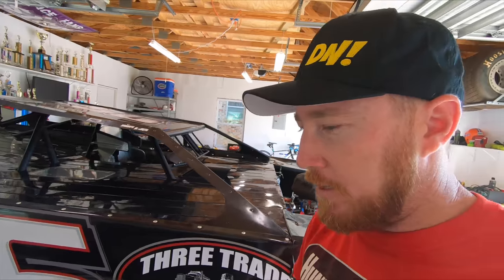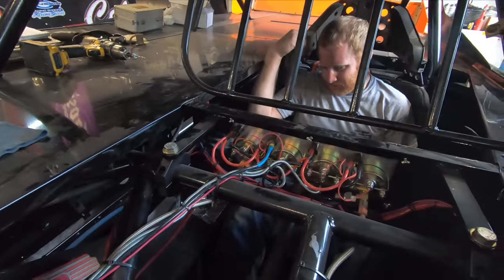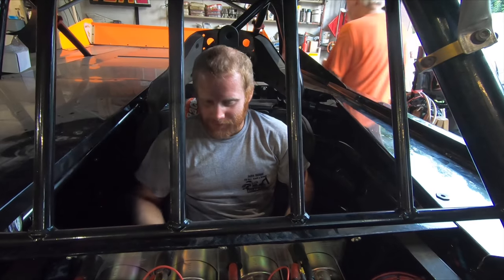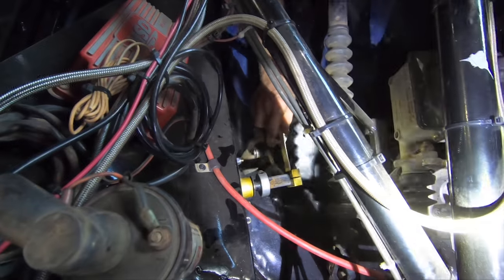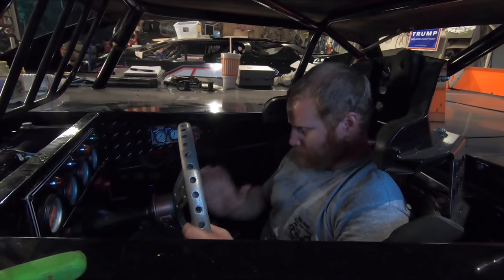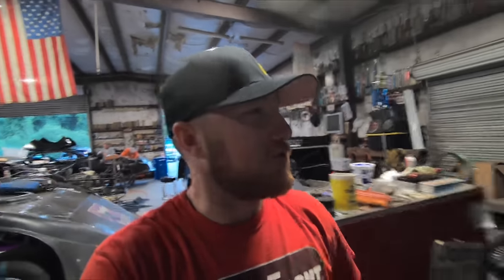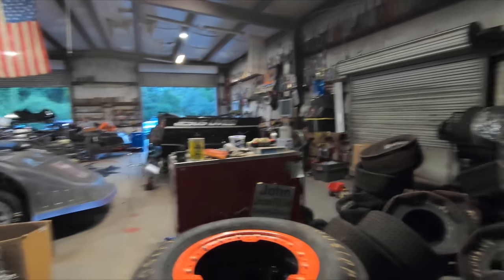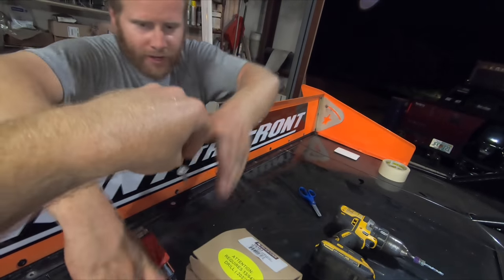We are Going Street Stock Racing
We were in the race shop getting Joseph’s new Street Stock ride ready to go to Southern Raceway. In a couple weeks, we’ll be headed to Whynot Motorsports Park for the Southern Street Stock Nationals!

If you’re a racer and would like to send us a shirt of yours to wear, Jonathan and Joseph wear size mediums. Hats are welcome too! Send to: